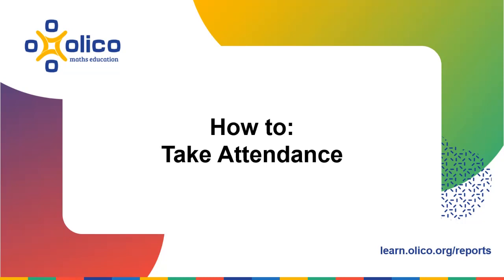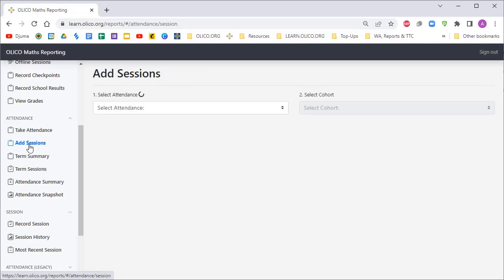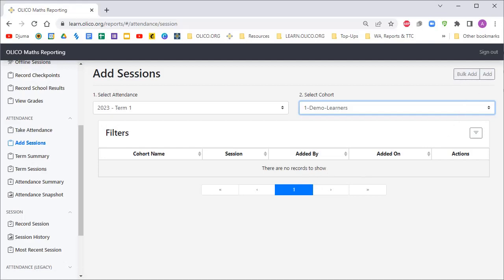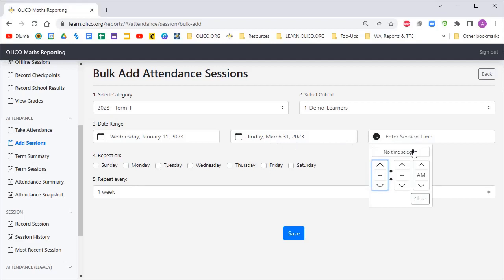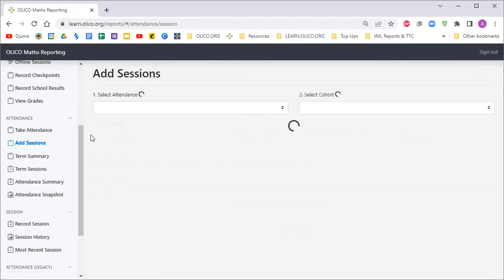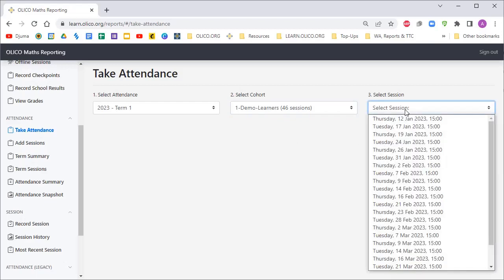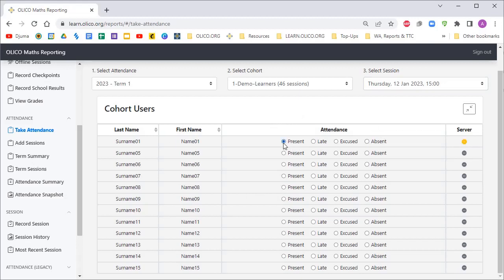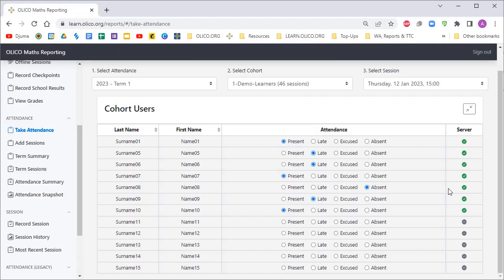How to Take Attendance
Brief description on creating attendance sessions for your learners to enable you to take attendance.